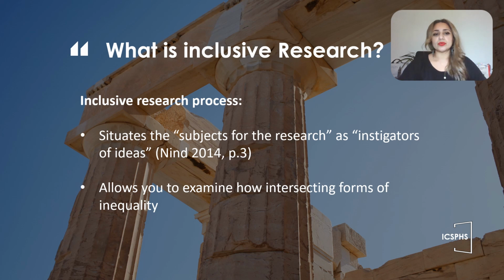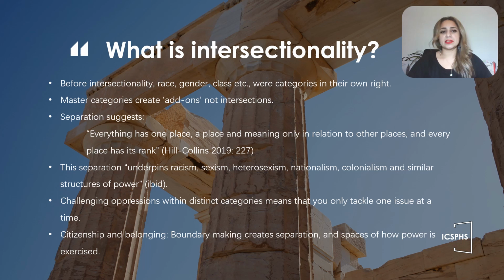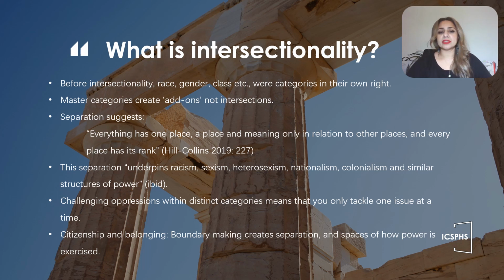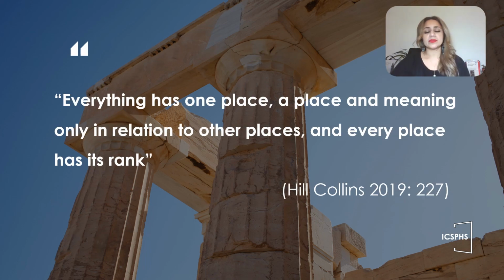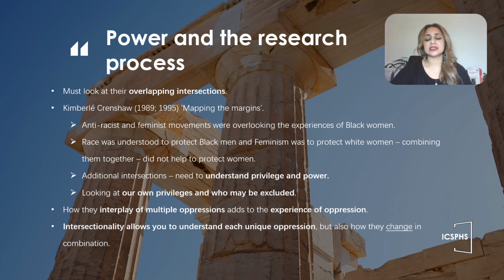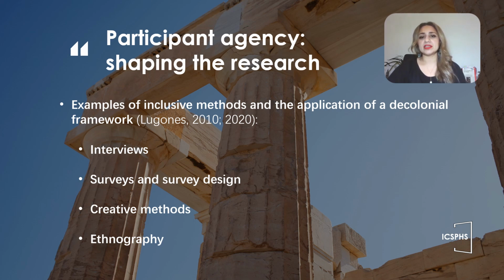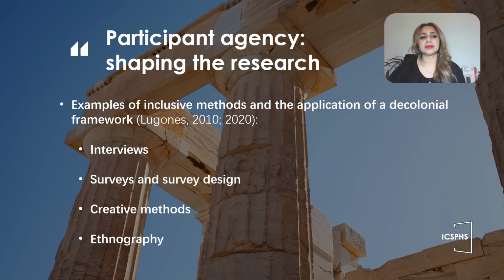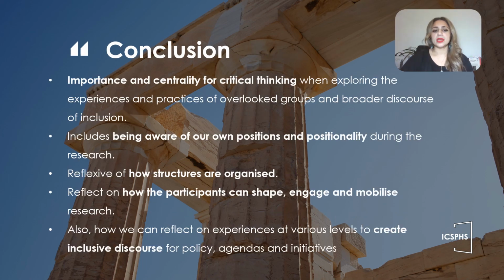ICSPHS 2023-Inclusive Research Methods: Intersectional Perspectives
The International Conference on Social Psychology and Humanity Studies (ICSPHS 2023)
Title: Inclusive Research Methods: Intersectional Perspectives
Presented by: Nafhesa Ali, PhD
Lecturer, Department of Social Sciences, Northumbria University